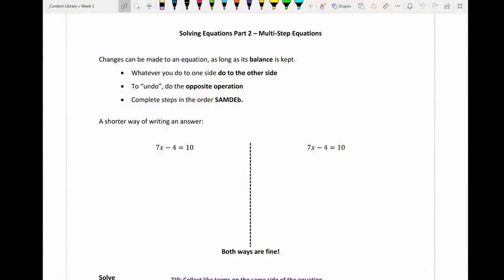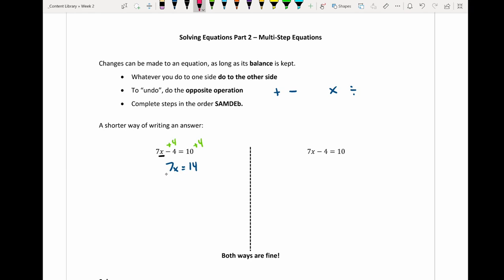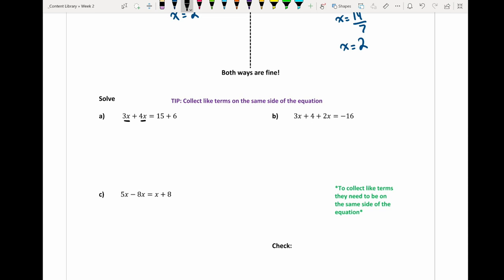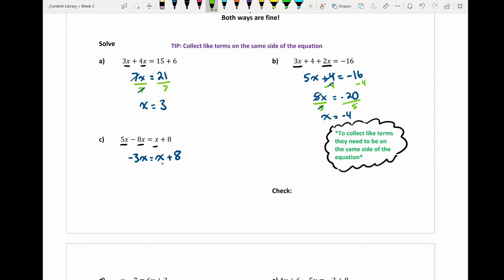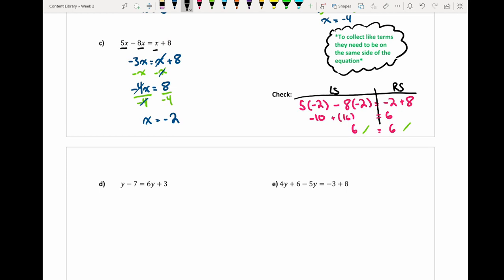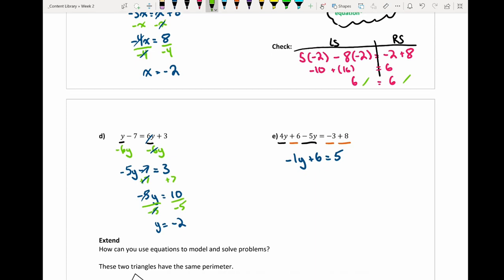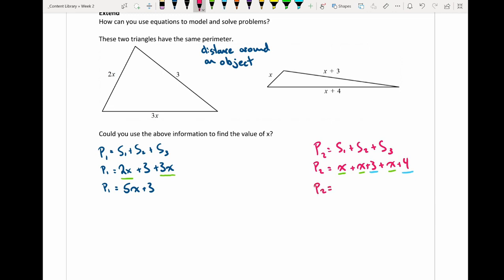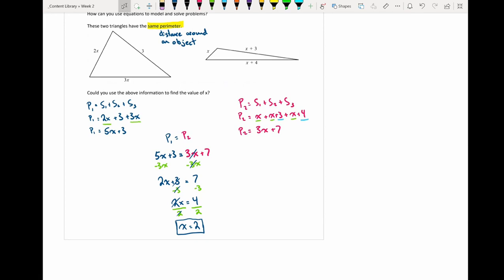3.2 Solving Multi Step Equations